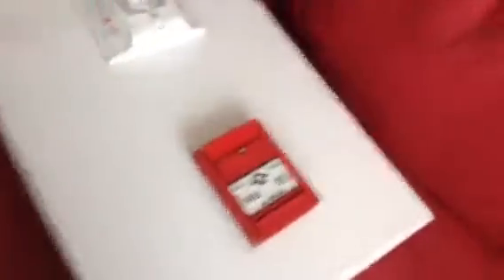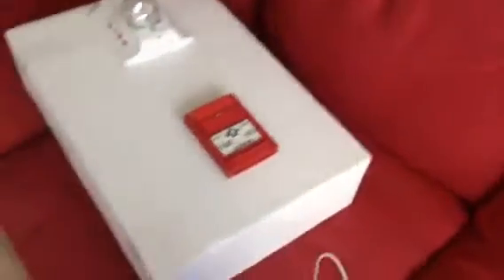Fire alarm testing board.